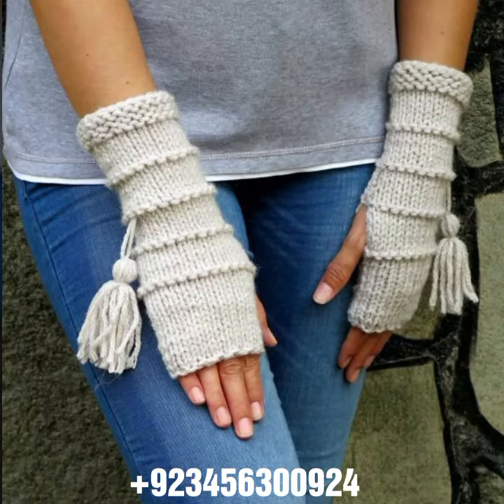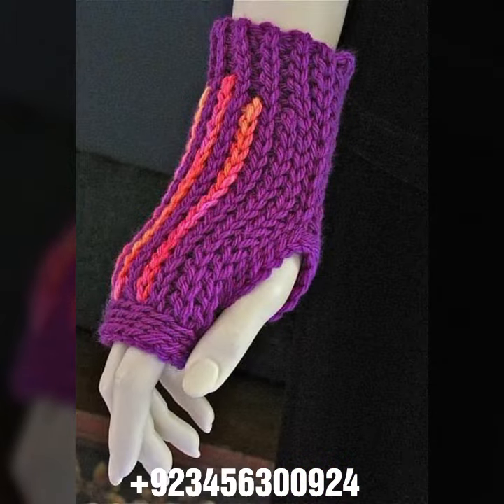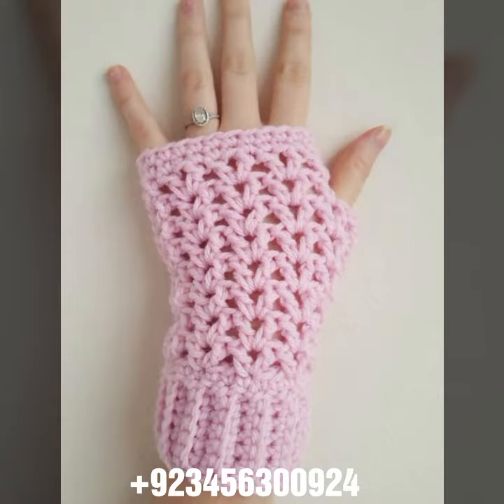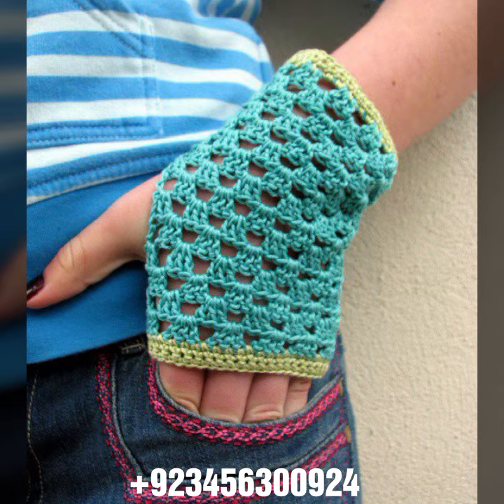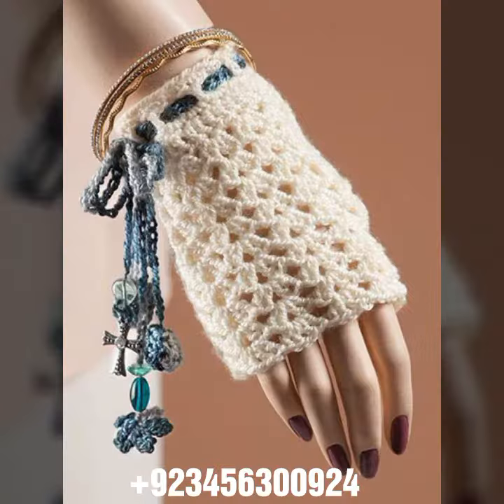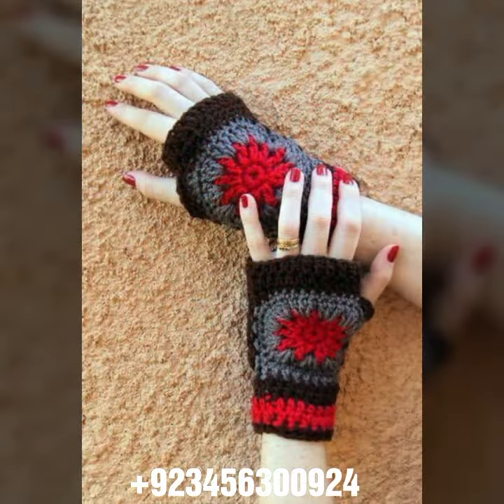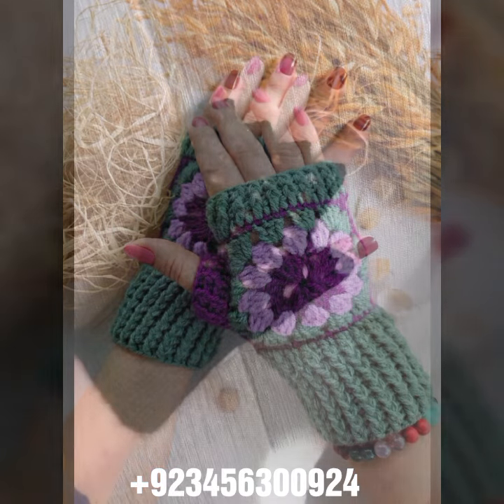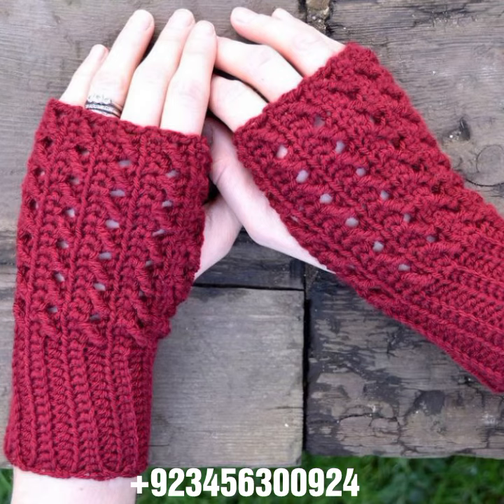The Most Running Gorgeous Elegant Easy quick crochet hand knitted fingerless gloves designs